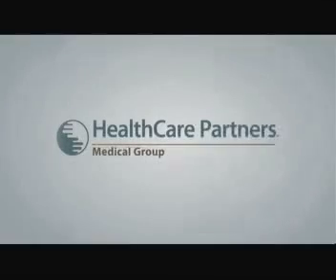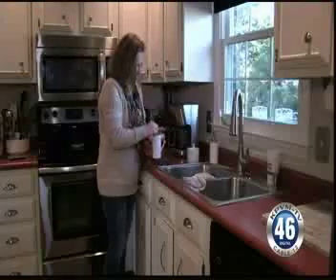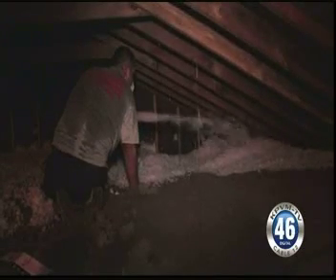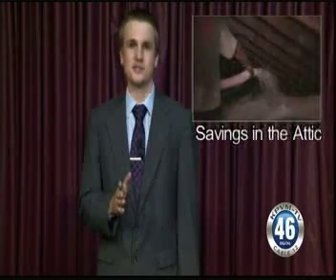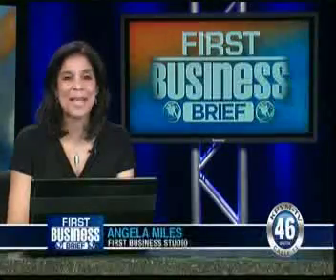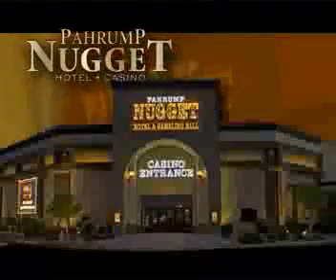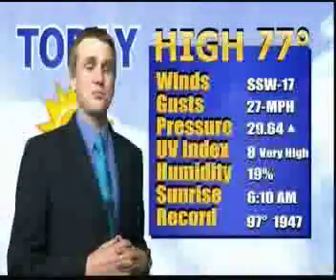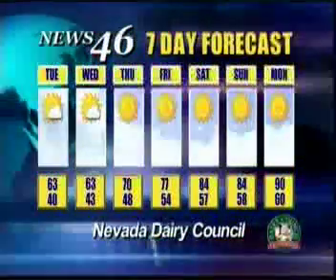NEWS 04-15-13 3 OF 3